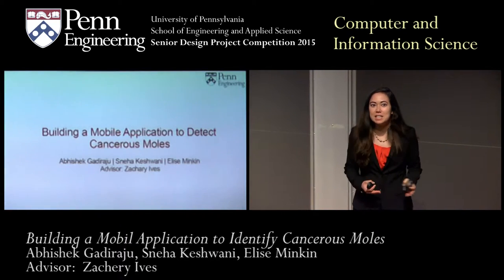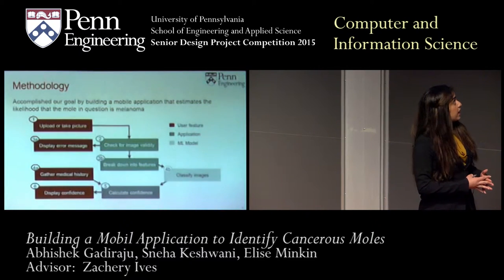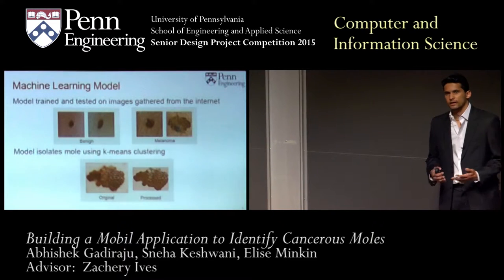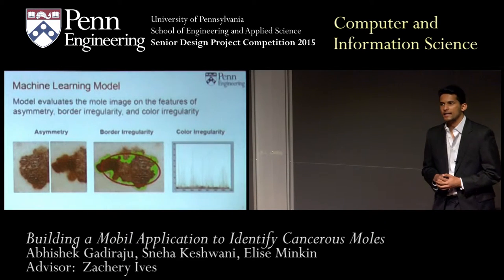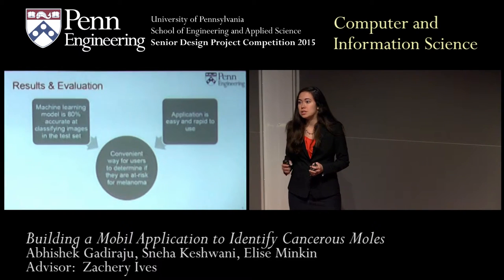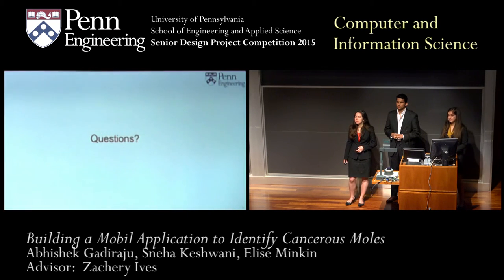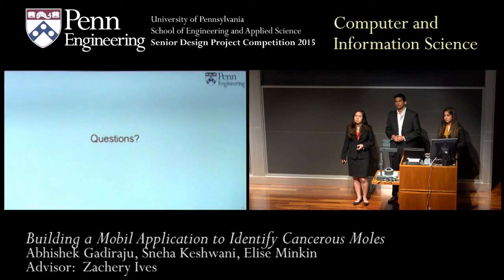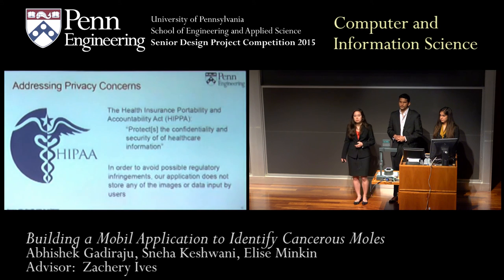Senior Design 2015: Building a Mobile Application to Detect Cancerous Moles